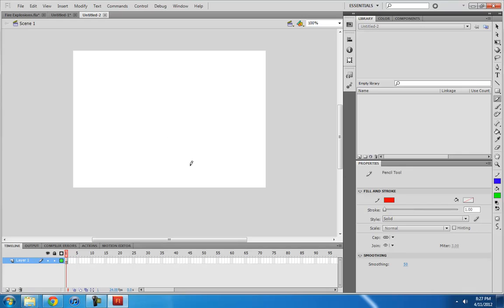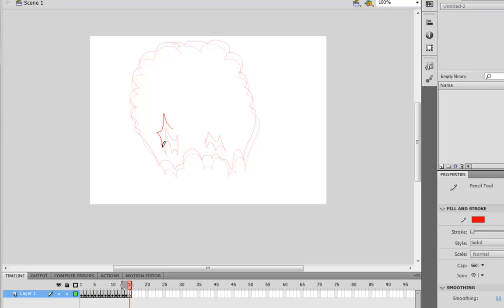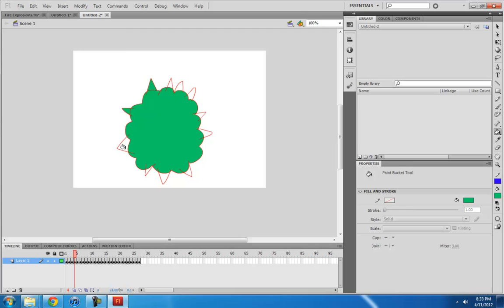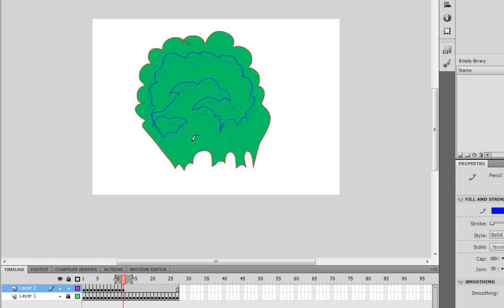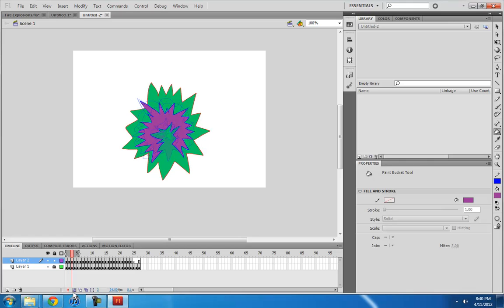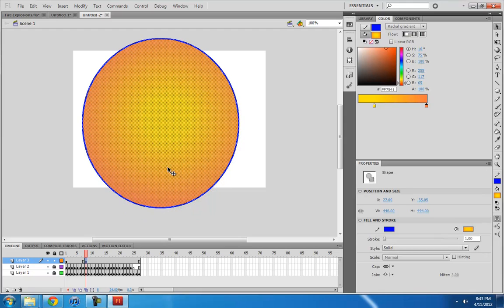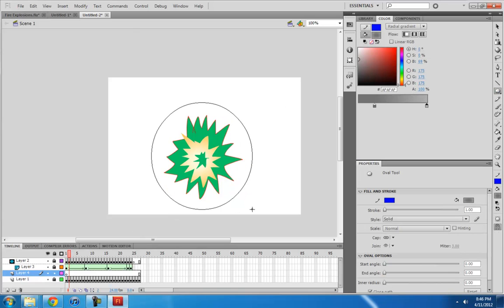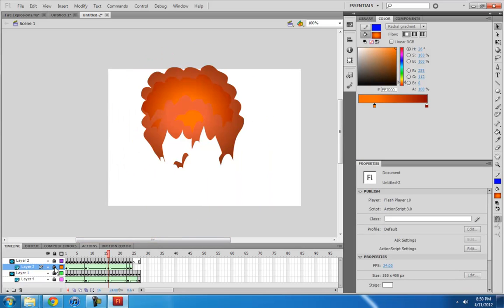ALAN BECKER - Multi-layered Explosions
how to make a complex explosion!!